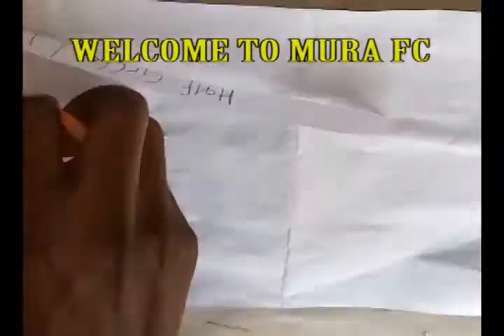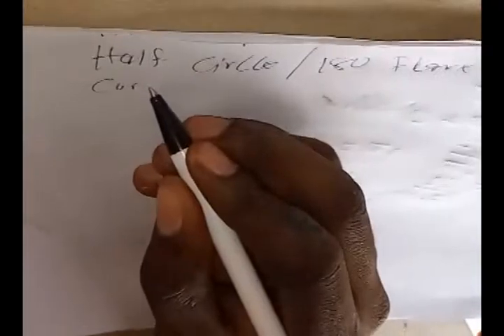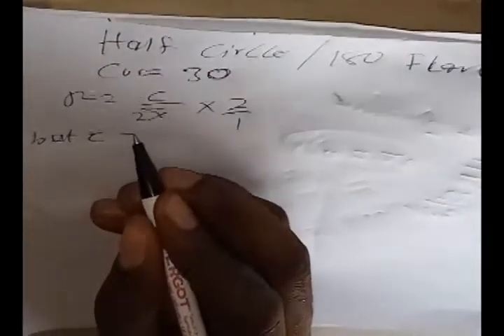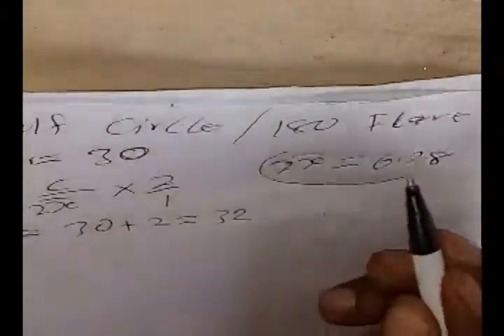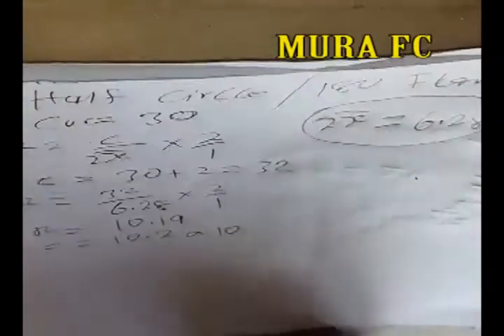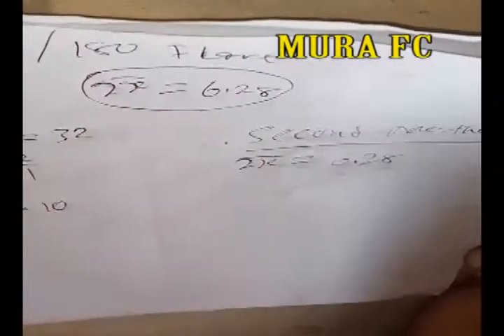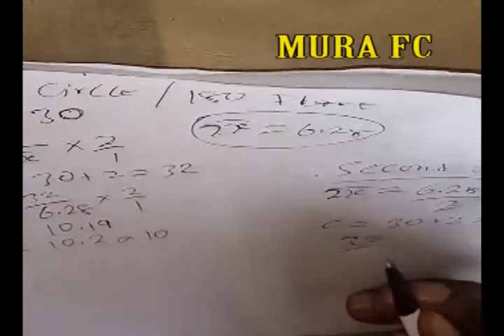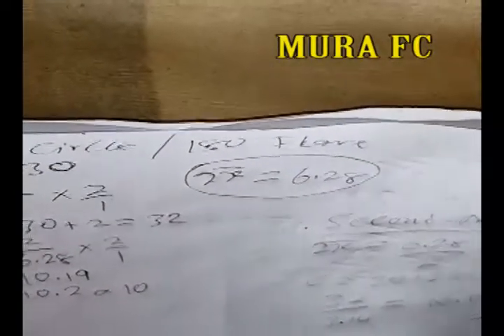how to calculate a half circle/180 flare,cutting and sewing.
This is the two different ways to calculate a half circle/180 flare to
know your radius for your skirt. when working on circle you need your radius,is the radius you need to get your actual waist.this tutorial will teach you the two different ways in calculating and also how to cut and sew a half circle or 180 flare.
    and if you are looking for a tailor and want to learn how to make pattern and sew cloths,send me a massage on
 and check out other videos in the link below;